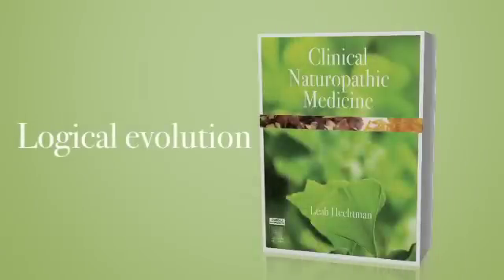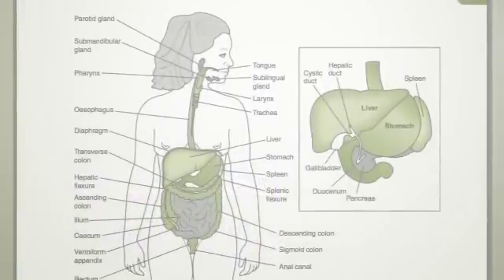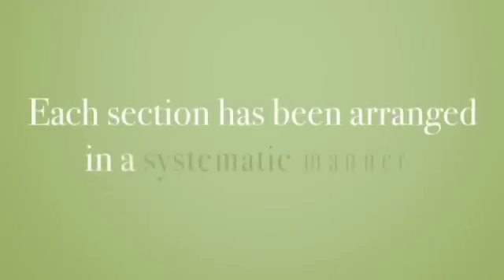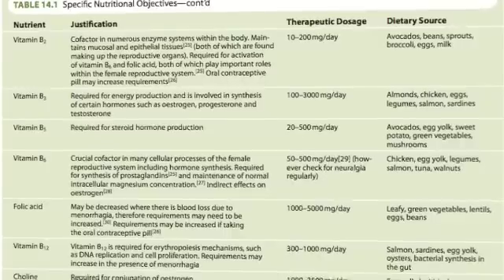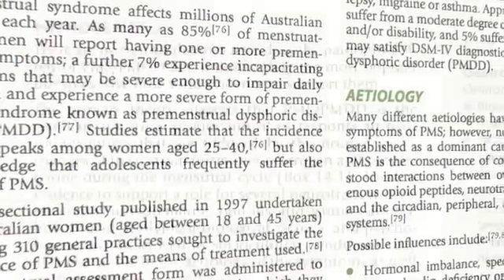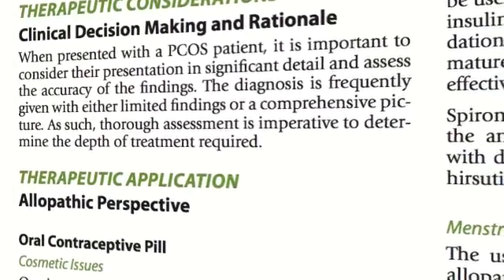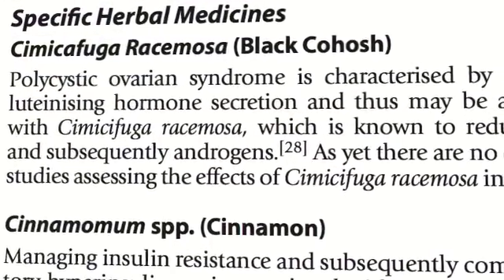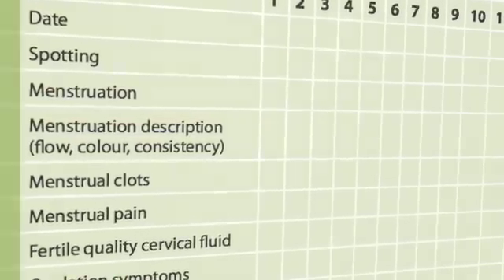Clinical Naturopathic Medicine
Clinical Naturopathic Medicine is a foundation clinical text integrating the holistic traditional principles of naturopathic philosophy with the scientific rigour of evidence-based medicine (EBM) to support contemporary practices and principles.

The text addresses all systems of the body and their related common conditions, with clear, accessible directions outlining how a practitioner can understand health from a naturopathic perspective and apply naturopathic medicines to treat patients individually. These treatments include herbal medicine, nutritional medicine and lifestyle recommendations. All chapters are structured by system and then by condition, so readers are easily able to navigate the content by chapter and heading structure. The content is designed for naturopathic practitioners and students (both undergraduate and postgraduate levels) and for medical and allied health professionals with an interest in integrative naturopathic medicine.